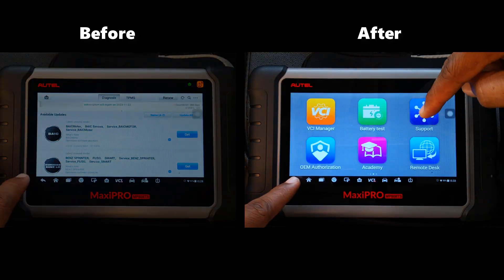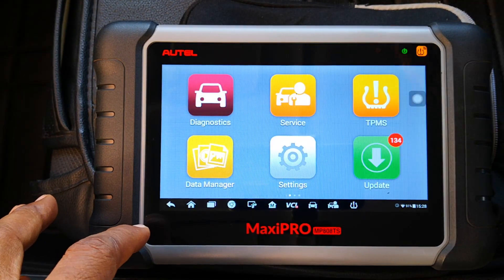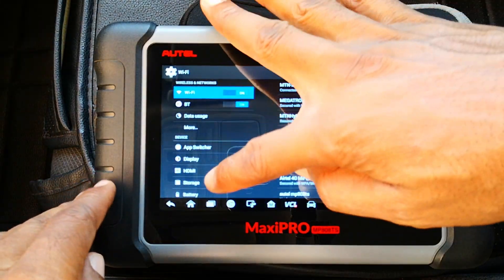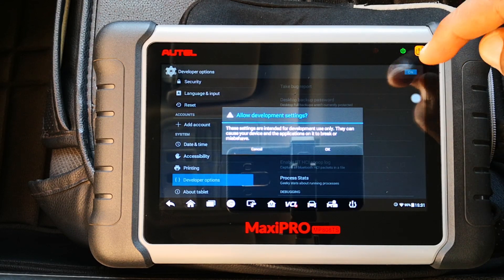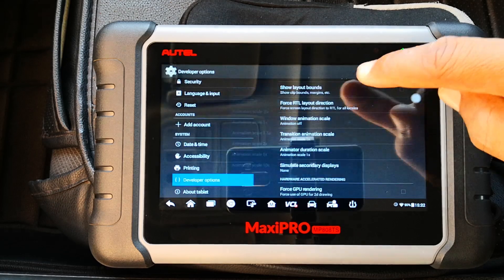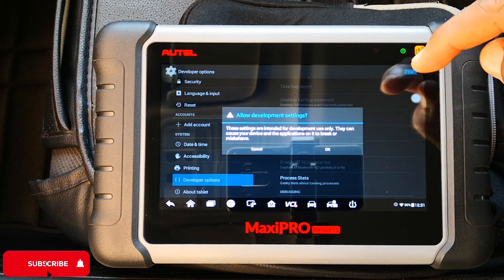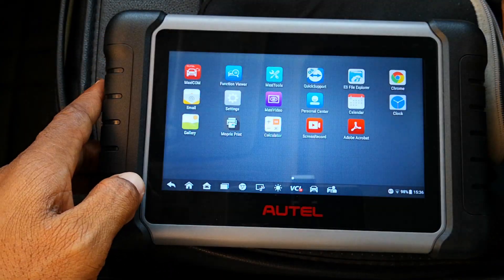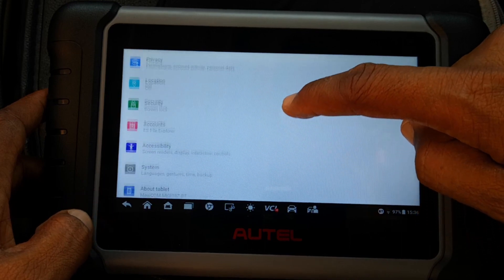Autel scanner: How to make Autel scan tool Faster / Get better speeds on your scan tool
Here's how to speedup your Autel scanner or how to make Autel scan tool faster to get better speeds on your scan tool. If you're asking why is my scan tool slow, this simple setting will make your autel faster by a bit, and you'll get better speed. In general, Autel scan tools are not the fastest, and If you've been wondering how to make your scanner faster, this one tip will help. This is the only way I've found on how to make Autel fast; by a small margin that adds up in end.

Timestamps:
0:00 - Intro & baseline
0:35 - Adjusting the speed
1:27 - Before & After speed test
1:57 - One exception